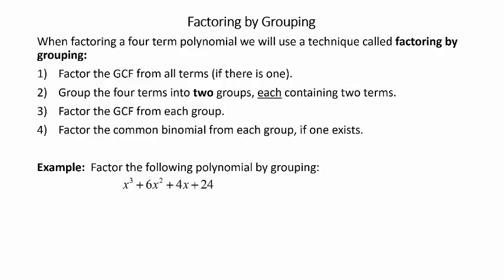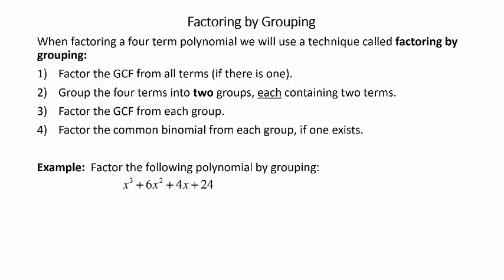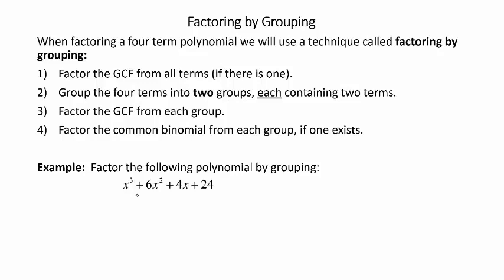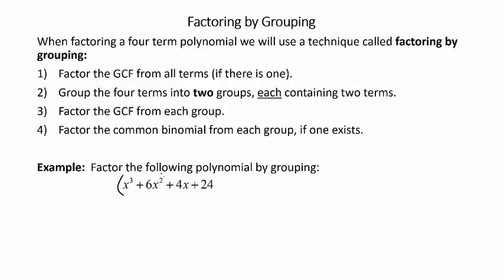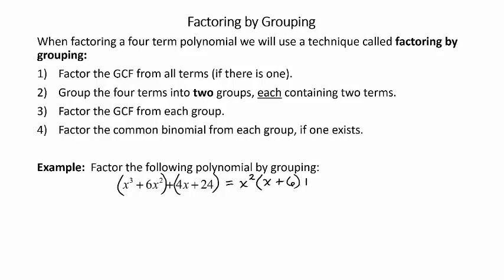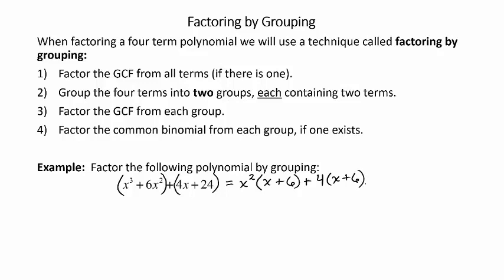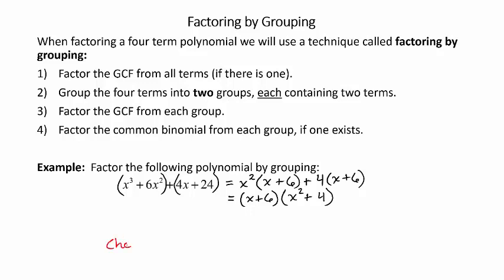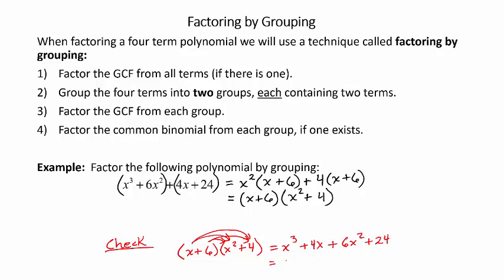How to Factor by Grouping 10 2 2